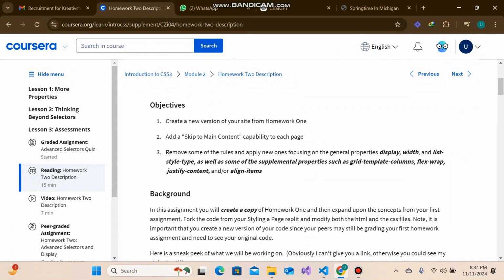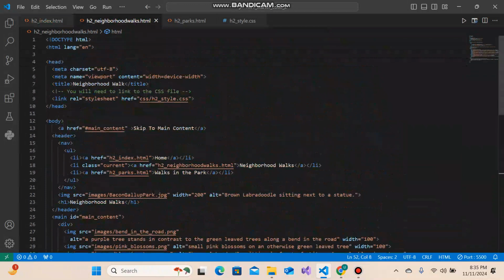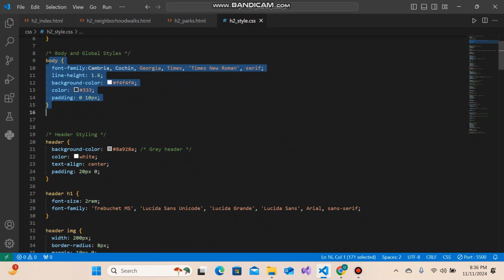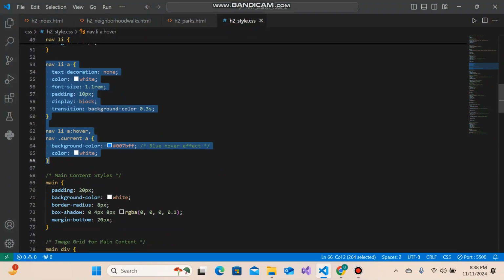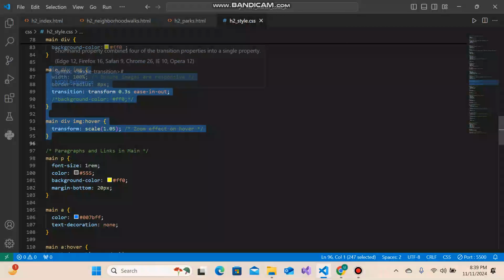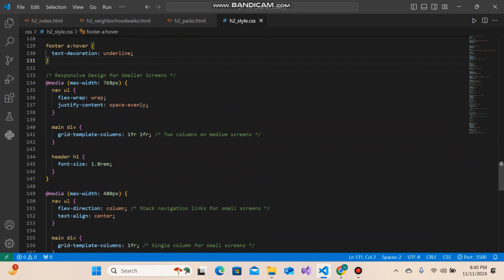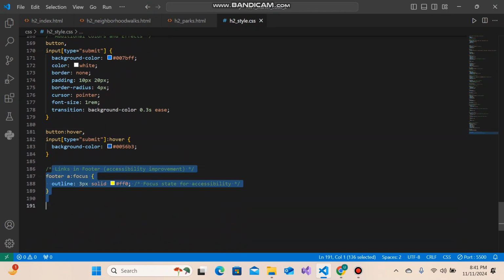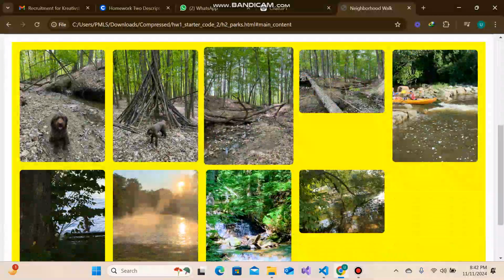Description of Homework-2 | CSS Course By University Of Michigan | Web Development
A description of the code of homework 2 in Module 2 of CSS course on Coursera